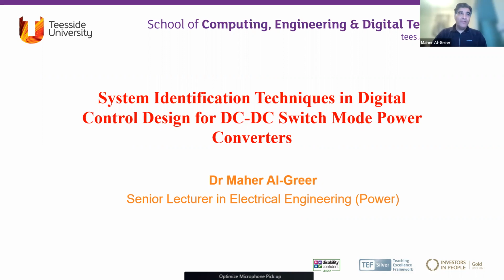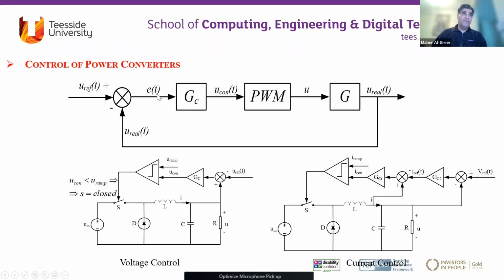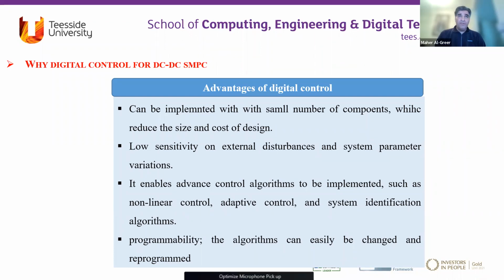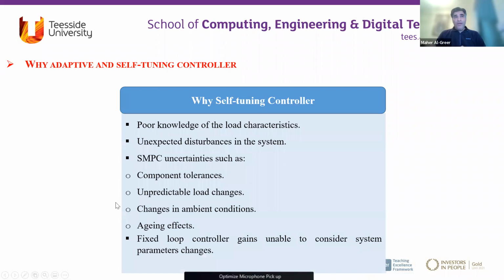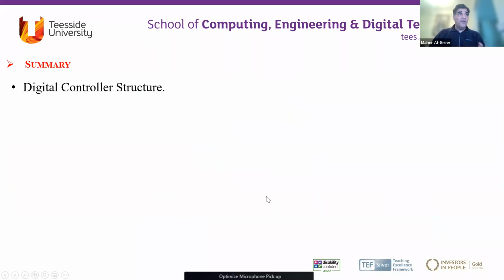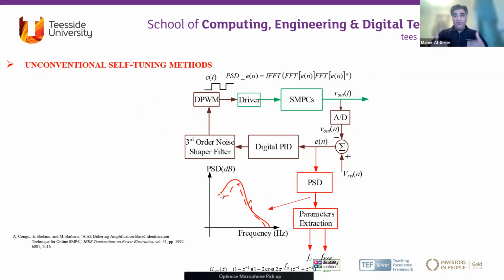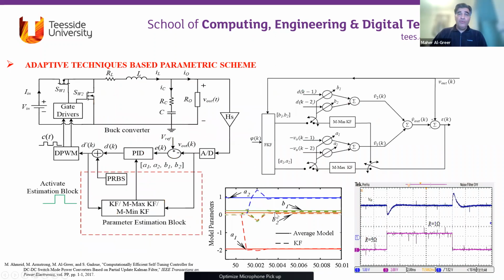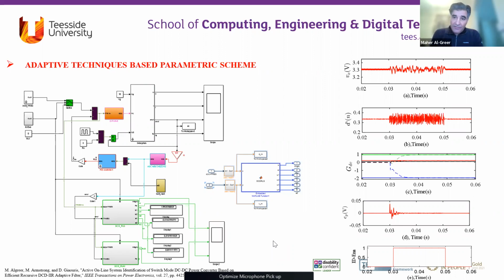Seminar: System Identification Techniques in Digital Control Design for DC-DC Switch Mode Power Con.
System Identification Techniques in Digital Control Design for DC-DC Switch Mode Power Converters by Maher Al-Greer